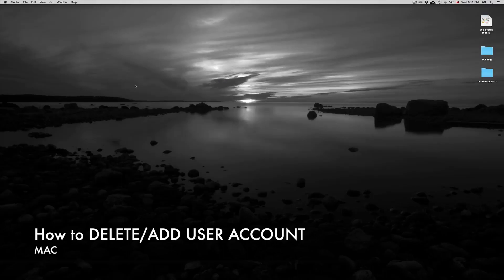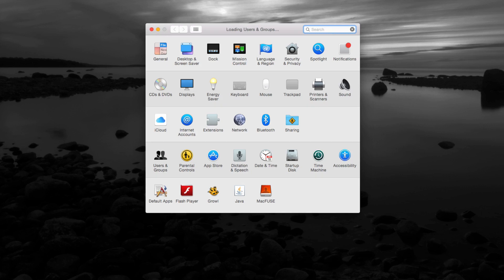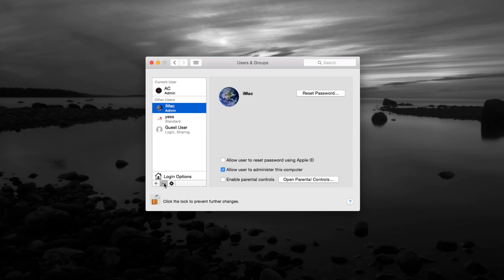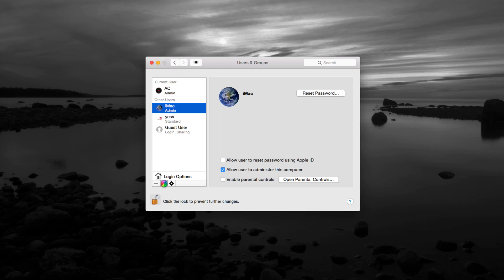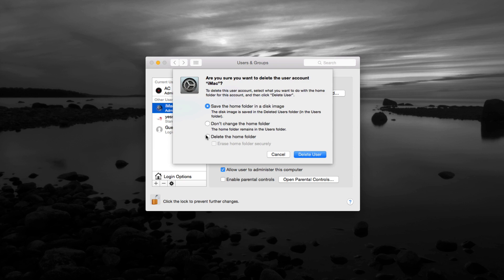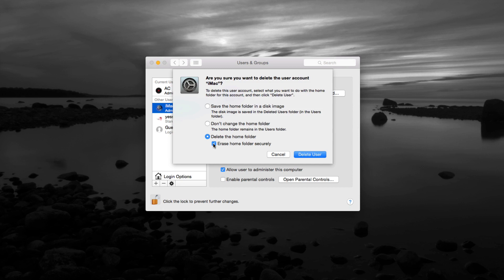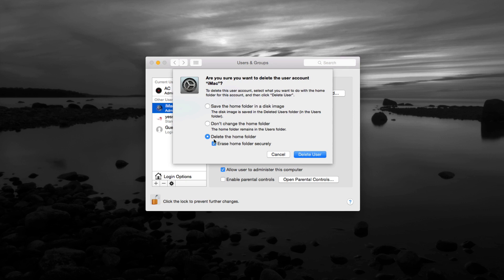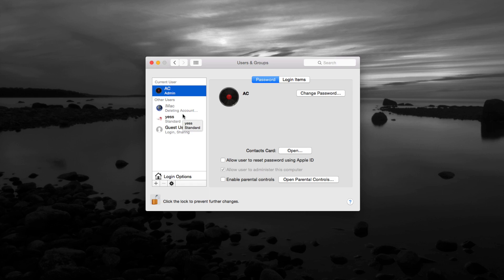How to Delete and Create User Accounts on Mac Yosemite OS X